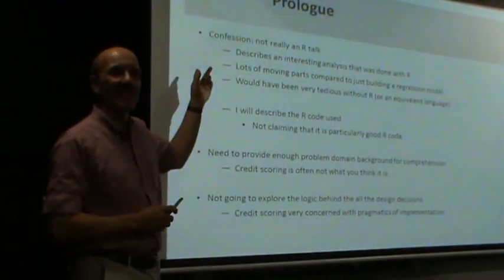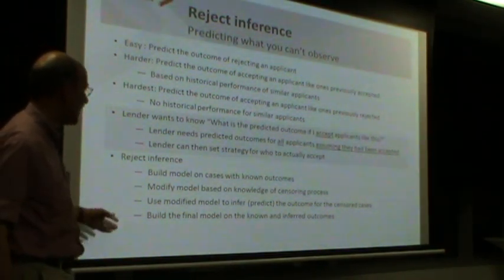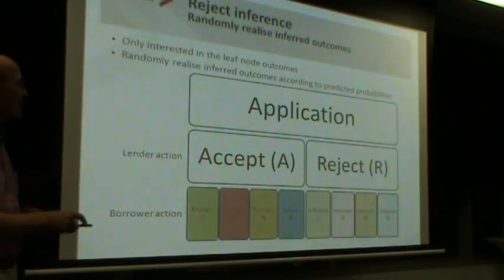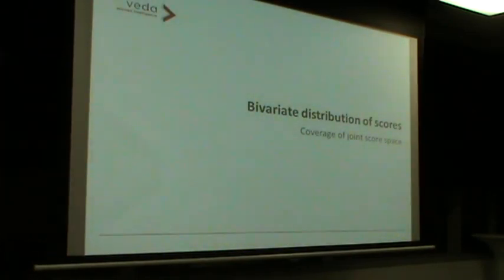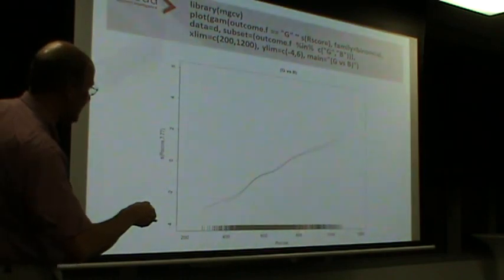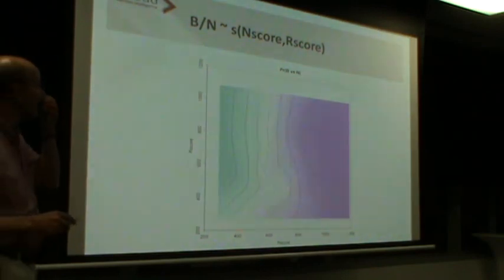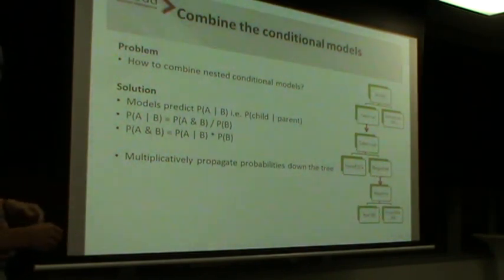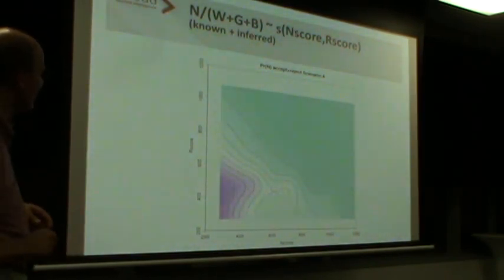Credit Scoring & R: Reject inference, nested conditional models, & joint scores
Credit scoring tends to involve the balancing of mutually contradictory objectives spiced with a liberal dash of methodological conservatism. This talk emphasises the craft of credit scoring, focusing on combining technical components with some less common analytical techniques. The talk describes an analytical project which R helped to make  relatively straight forward.

Ross Gayler describes himself as a recovered psychologist who studied rats and stats (minus the rats) a very long time ago. Since then he has mostly worked in credit scoring (predictive modelling of risk-related customer behaviour in retail finance) and has forgotten most of the statistics he ever knew.

Credit scoring involves counterfactual reasoning. Lenders want to set policies based on historical experience, but what they really want to know is what would have happened if their historical policies had been different. The statistical consequence of this is that we are required to build statistical models of structure that is not explicitly present in the available data and that the available data is systematically censored. The simplest example of this is that the applicants who are estimated to have the highest risk are declined credit and consequently, we do not have explicit knowledge of how they would have performed if they had been accepted. Overcoming this problem is known as 'reject inference' in credit scoring. Reject inference is typically discussed as a single-level phenomenon, but in reality there can be multiple levels of censoring. For example, an applicant who has been accepted by the lender may withdraw their application with the consequence that we don't know whether they would have successfully repaid the loan had they taken up the offer.

Independently of reject inference, it is standard to summarise all the available predictive information as a single score that predicts a behaviour of interest. In reality, there may be multiple behaviours that need to be simultaneously considered in decision making. These may be predicted by multiple scores and in general there will be interactions between the scores -- so they need to be considered jointly in decision making. The standard technique for implementing this is to divide each score into a small number of discrete levels and consider the cross-tabulation of both scores. This is simple but limited because it does not make optimal use of the data, raises problems of data sparsity, and makes it difficult to achieve a fine level of control.

This talk covers a project that dealt with multiple, nested reject inference problems in the context of two scores to be considered jointly. It involved multivariate smoothing spline regression and some general R carpentry to plug all the pieces together.